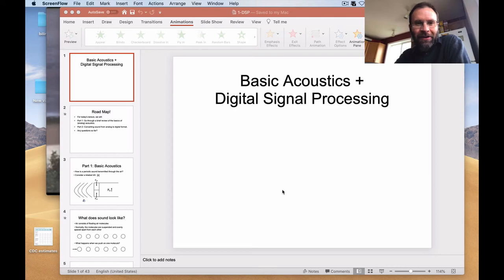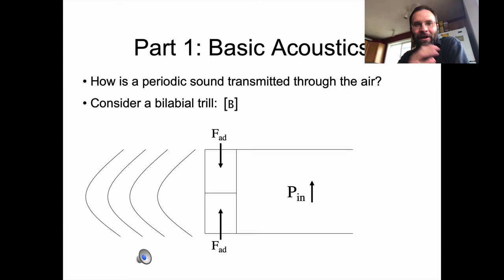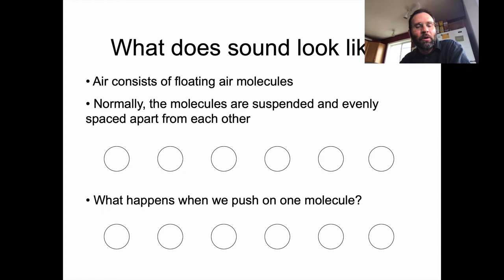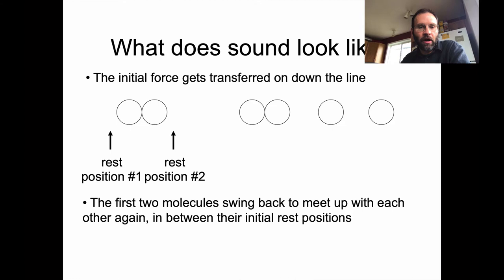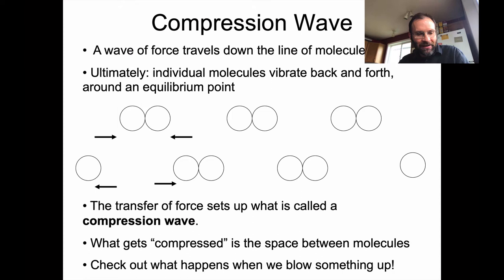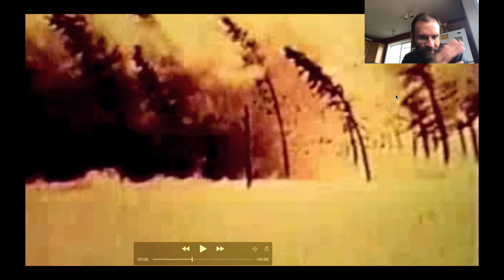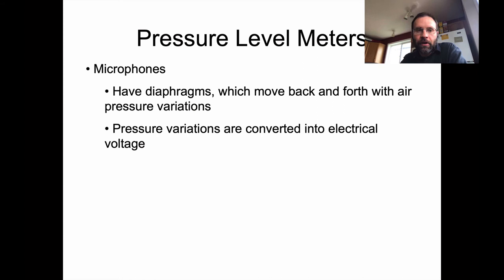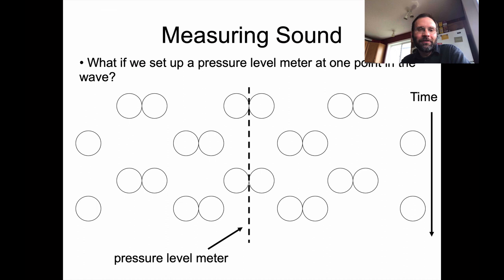Ling 441 - Advanced Phonetics - Basic Acoustics + DSP, part 1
Acoustic Phonetics, Digital Signal Processing, Analog-to-digital conversion